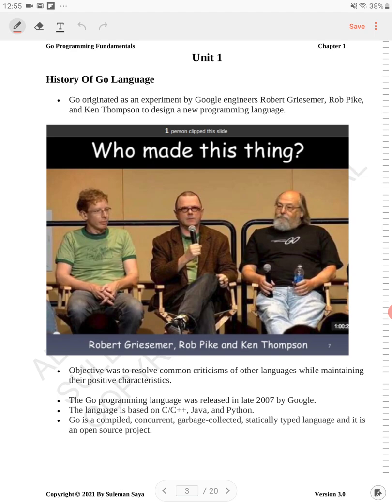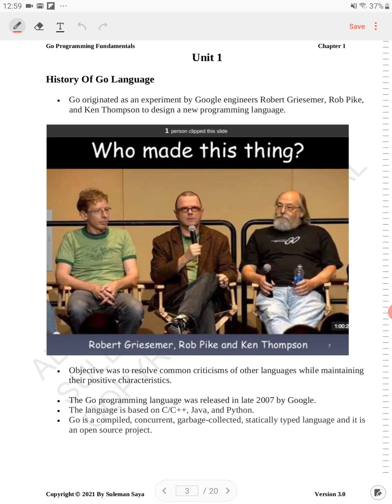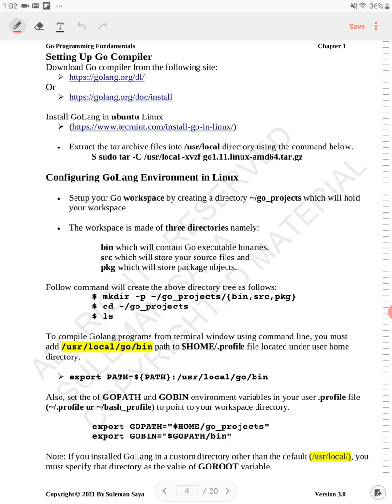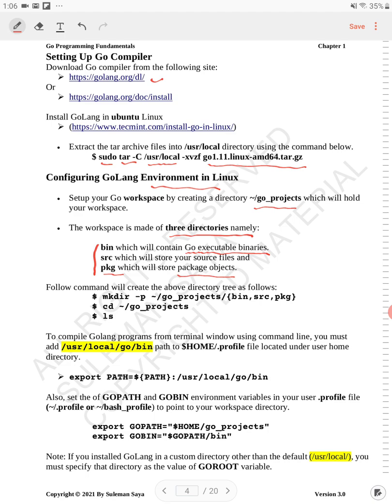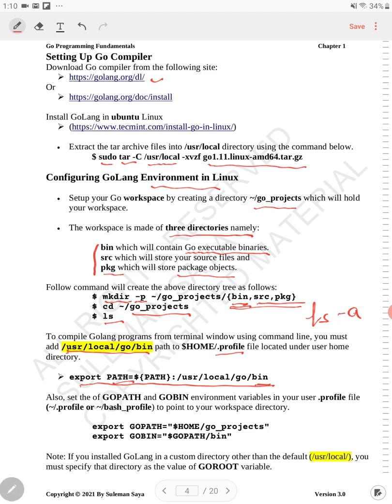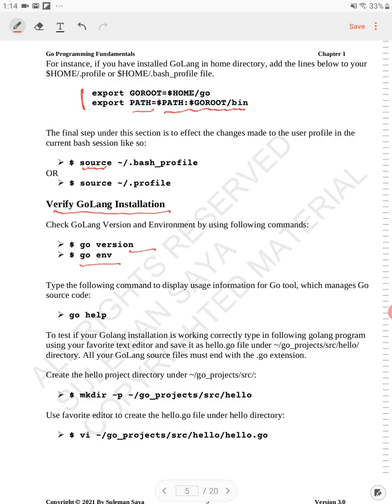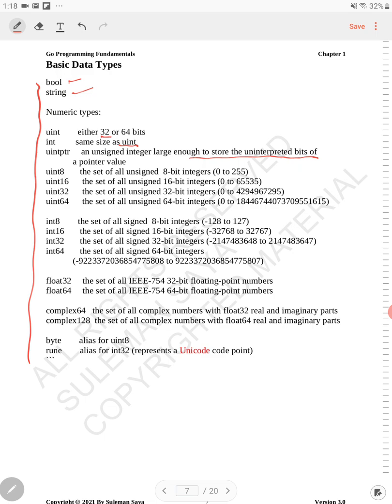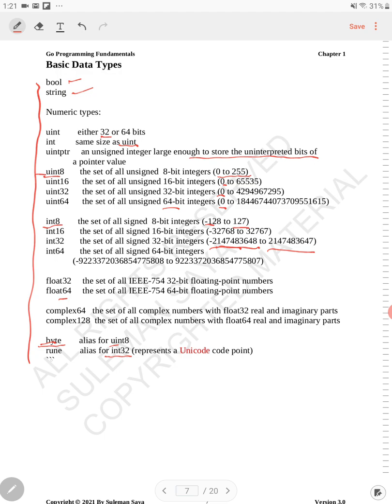Chapter 1 Unit 1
Timecodes
0:00 - History Of Go Language
10:20 - Setting Up Go Compiler
21:30 - Configuring GoLang Environment in Linux
31:40 - Verify GoLang Installation
41:50 - Basic Data Types